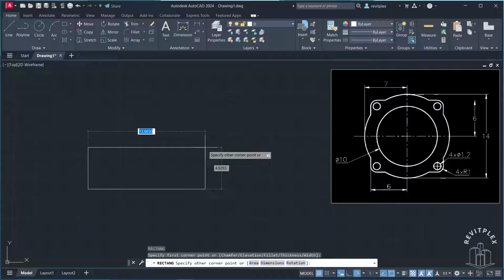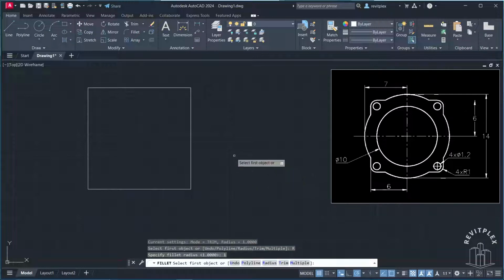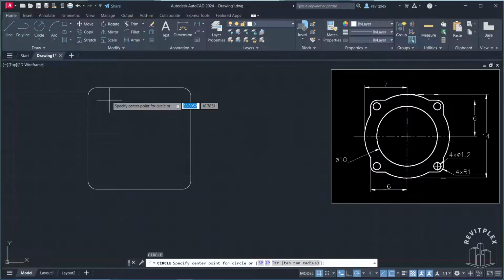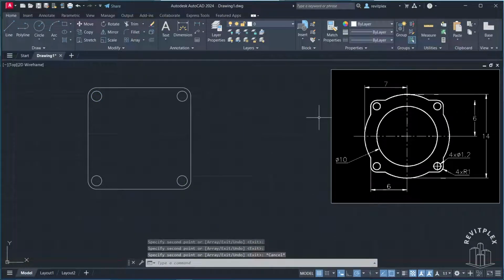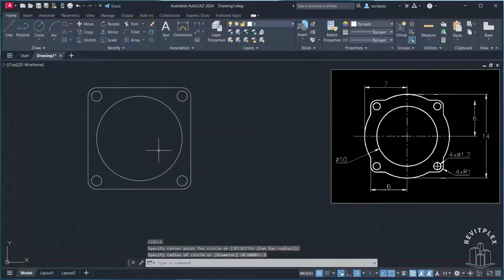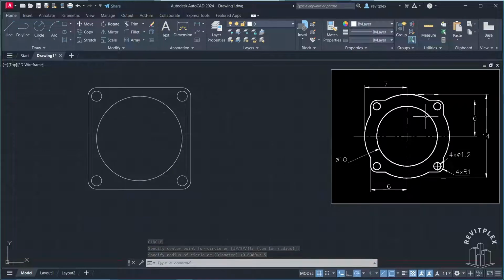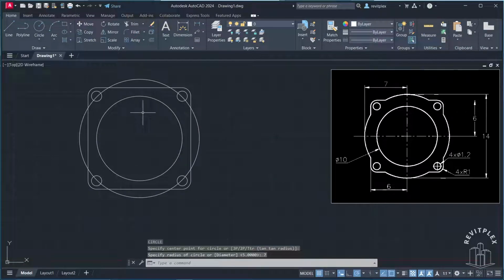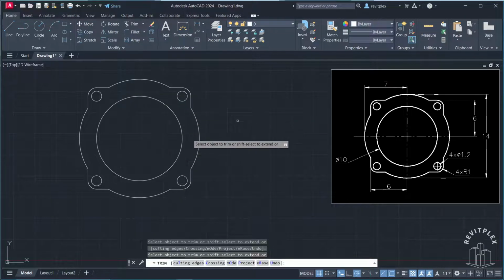6th drawing for practice in AutoCAD 2024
Drawing for practice in AutoCAD
6th drawing for practice in AutoCAD 2024